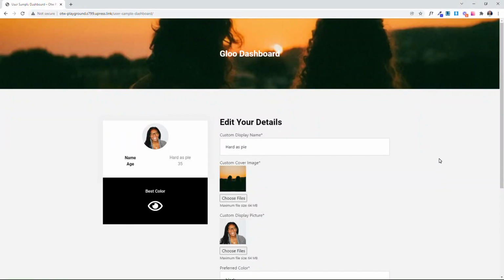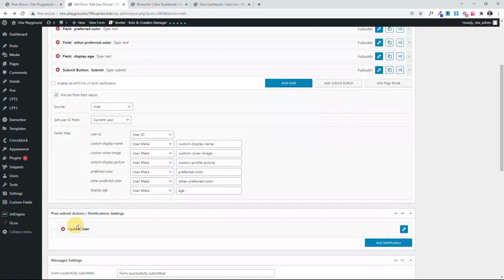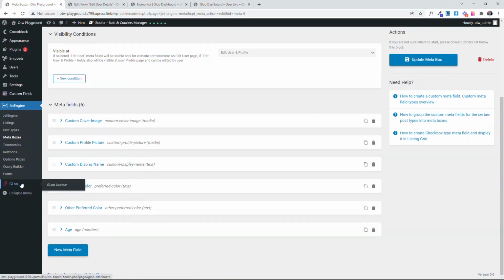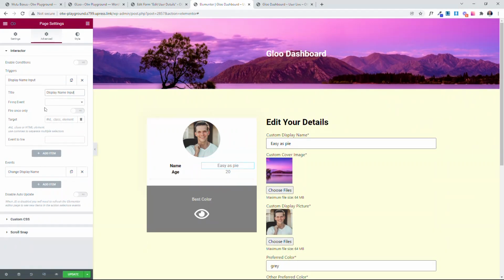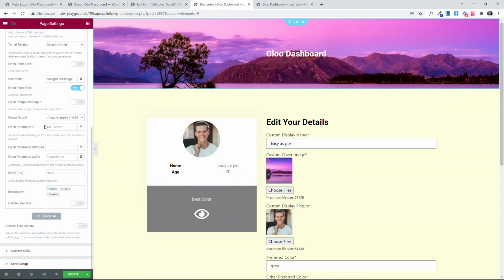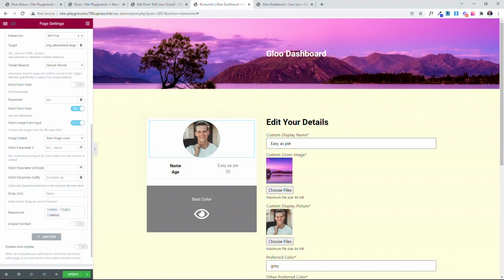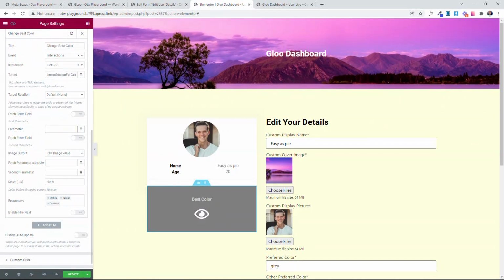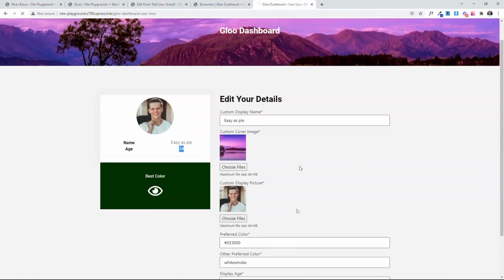Interactor Forms Control - Gloo Interactor Engine for Elementor - Tutorial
Gloo for Elementor - Interactor Engine - Forms Control is one of the many ways you can use the Interactor Engine to your advantage. In this video tutorial we will see together how to use form actions, paired with Interactor events and triggers, to modify entire web pages directly from the frontend. We can thus use forms to upload pictures to fields we define, change colors and settings of entire pages, and much more.

The Interactor Engine is only one of the exciting new Gloo addons to take your website to the next level.